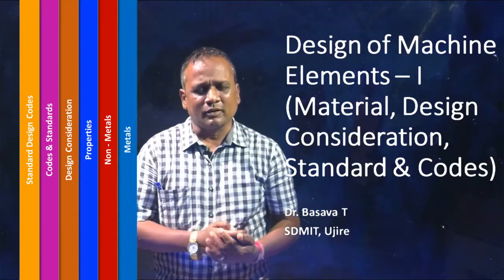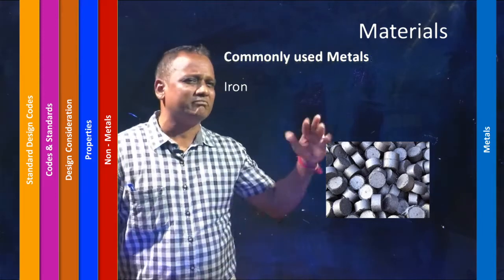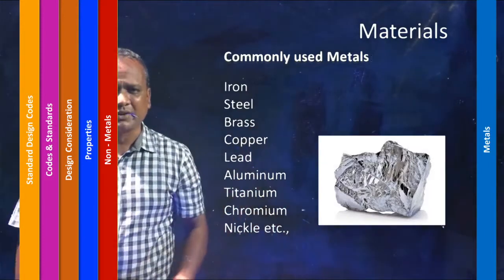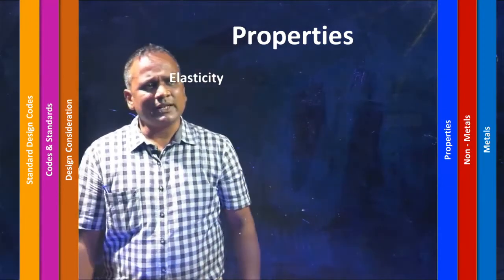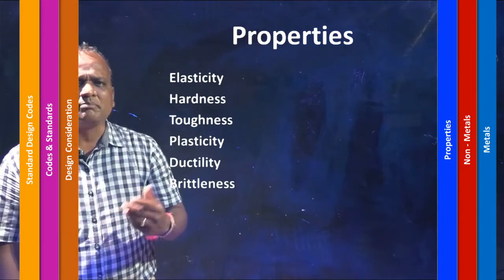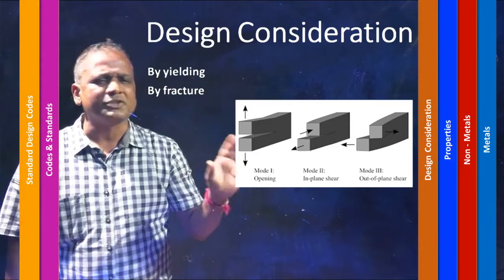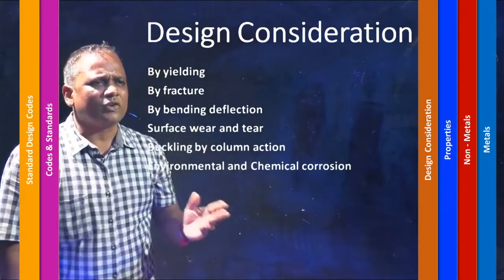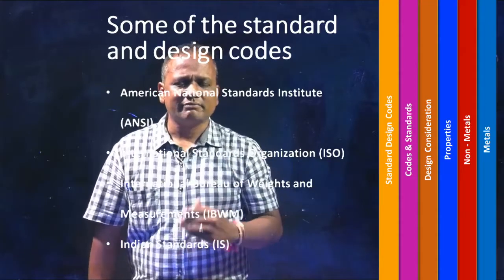Materials - Design Consideration